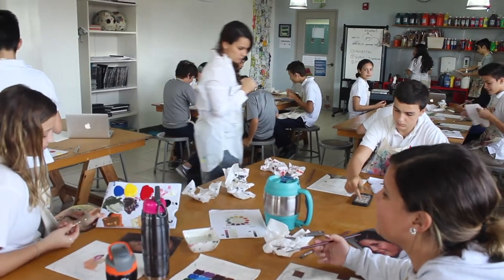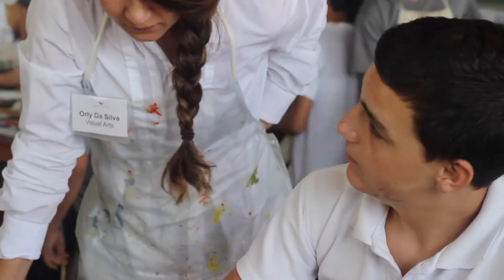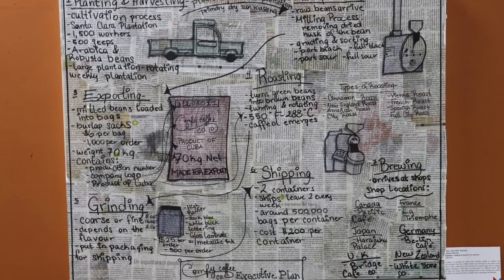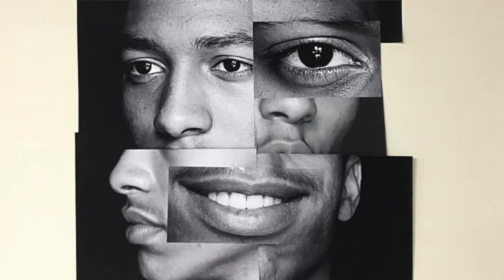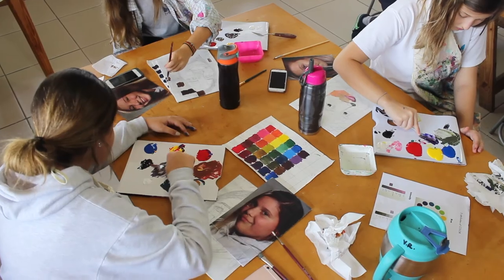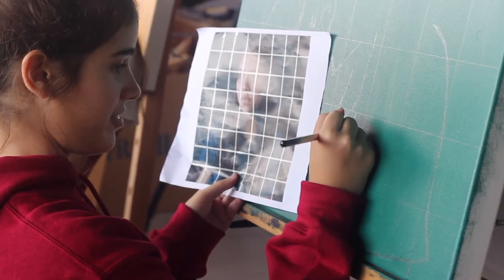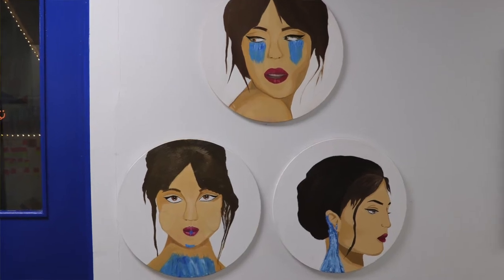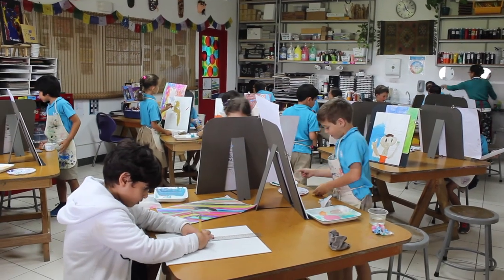VISUAL ARTS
The Metropolitan School of Panama: Visual Arts Program
Film by: Lexie Flickinger